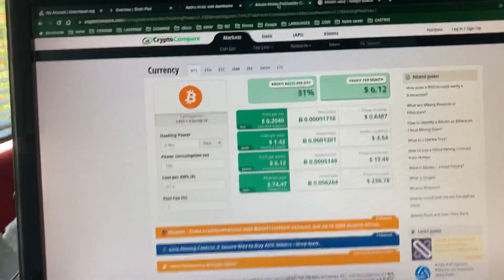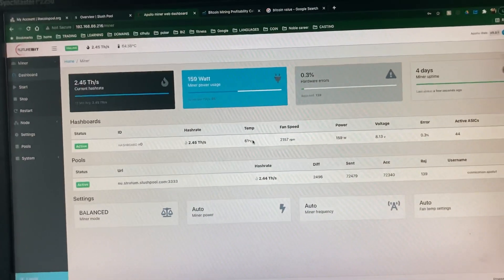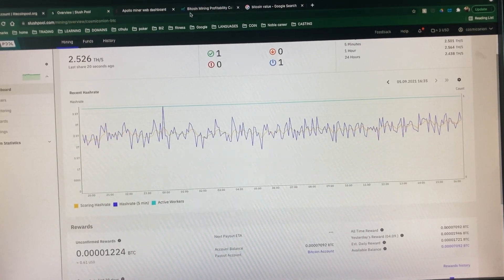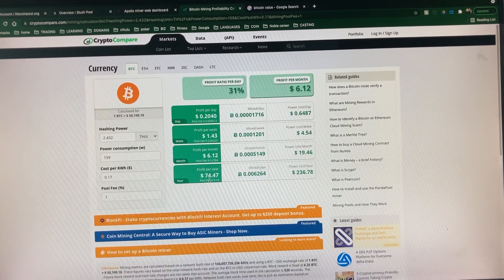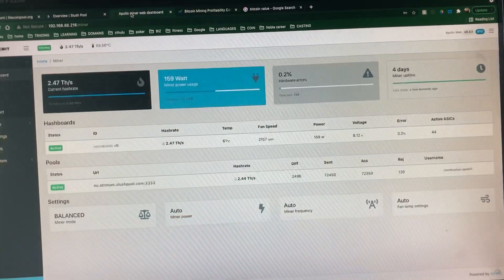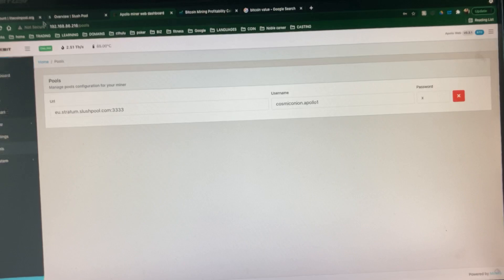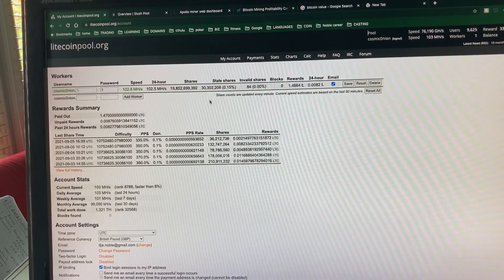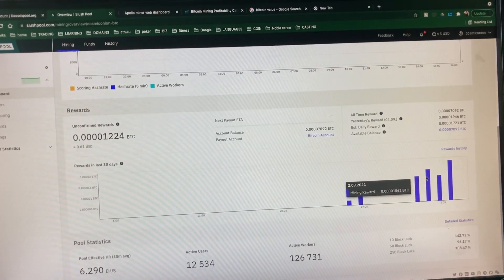Apollo Futurebit BTC hash rate and profitability mining Bitcoin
Apollo Futurebit BTC hash rate and profitability mining Bitcoin:  I have been running my Apollo Futurebit BTC on Slushpool for 4 days, gives an early indication of profitability .

** UPDATE ** October 2021: My UK Electricity distributor Symbio has gone bust and I no longer have 12.5p ww electricity, it is expected to jump to 22p kw and alas I can no loner mine profitably with this unit in the United Kingdom. I suspect the rise of power costs is being experienced across Europe.

Rough profitability numbers (early September 2021):
BTC at $50,000 = 0.2 USD
BTC at $45,000 = 0.11 USD

Mining stats & costs : stable 24 hours at 2.437 TH, Power 159 w, my electricity 0.17 USD.

SET UP
You will need a power supply, if you know what you are doing you can use your PC spare cables from PSU (if it is strong enough, I think you will need a spare 300w).
If you have the standard version you will need a USB controller, I planned to use a raspberry pi 3b. The disk images for set up are here: